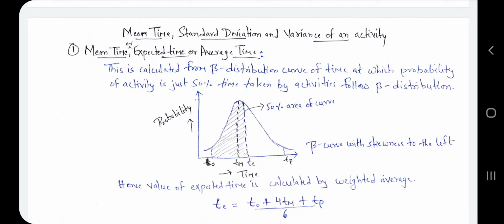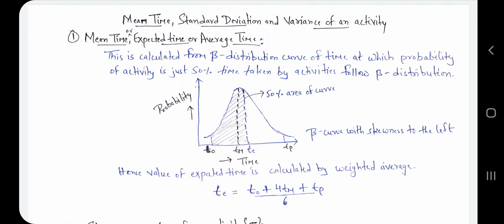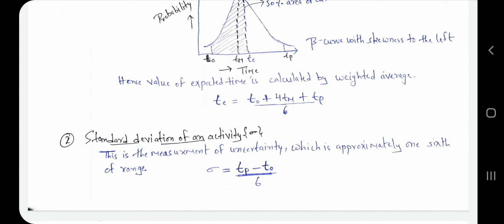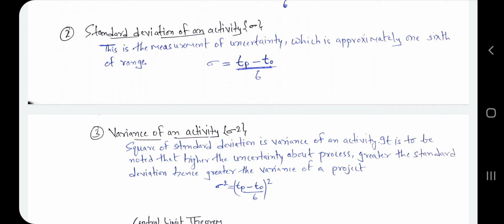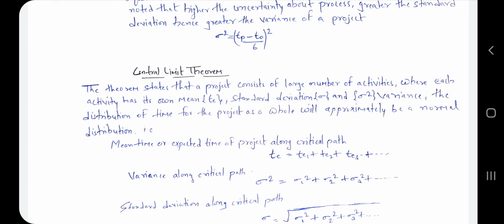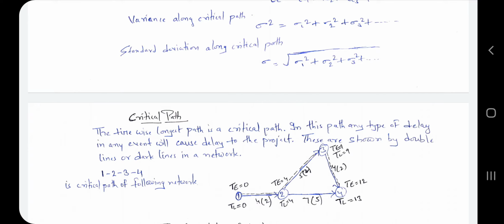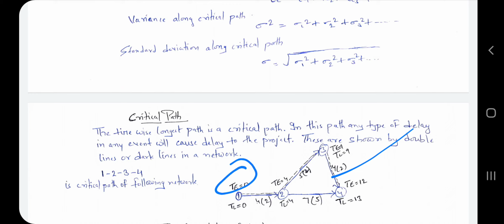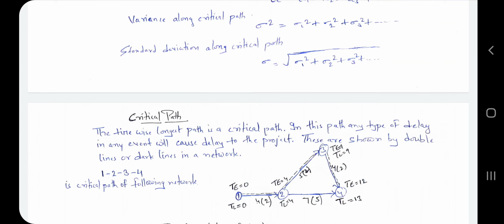Lecture-21 Meantime, Standard deviation, Variance